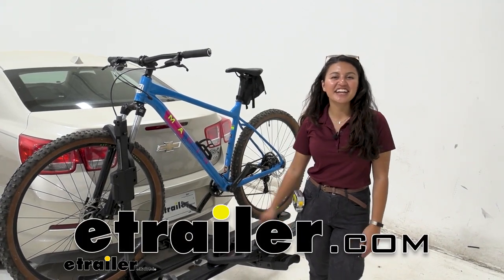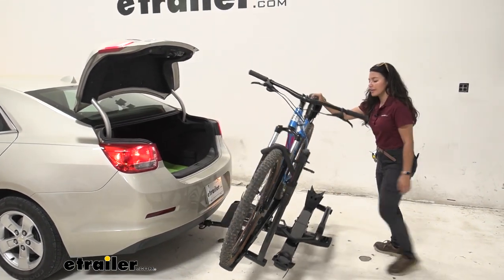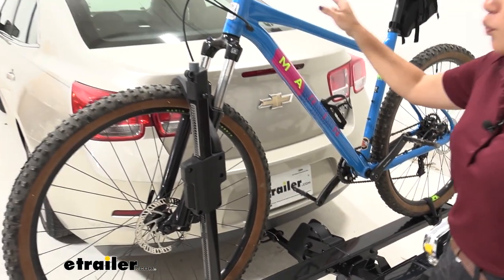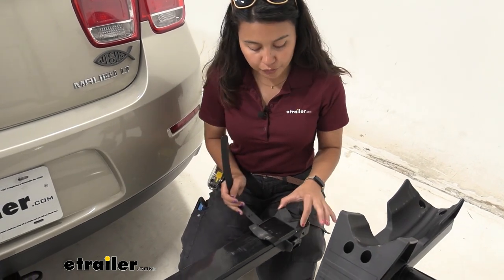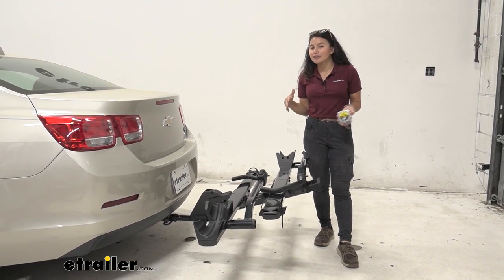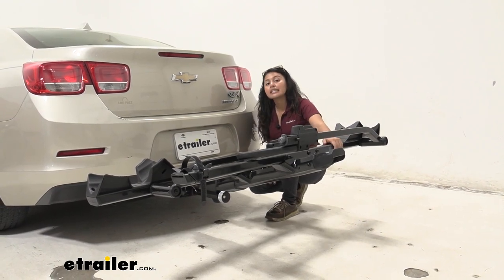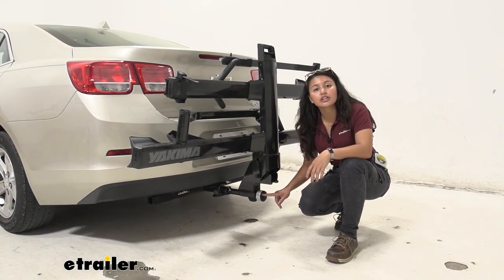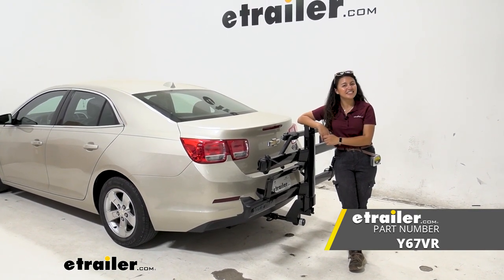Beginner’s Guide to Installing the Yakima StageTwo Bike Rack for 2 Bikes on a 2014 Chevrolet Malibu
Hi, everyone, it's Evangeline here at etrailer, and today, we'll be taking a look at the Yakima StageTwo 2-Bike Platform Rack right here on our 2014 Chevrolet Malibu. So this is a bike rack for class 2 inch-and-1/4 hitch receivers. So if you have an inch-and-1/4 hitch receiver, you know that you have limited options for your vehicle. So for example, on the Malibu, that was the hitch we have on there, but if you also have heavy electric bikes large mountain bikes, bikes of different shapes and sizes, and you just want a good solution to carrying them around, that's where the Yakima StageTwo comes in handy. It has all those different features, those different specs, and we'll talk about them, but we're gonna focus on our Malibu today. That way, we can see how it works with our little sedan here and if it is gonna be the best fit for you, your different types of bikes and your Malibu.

The first feature we are going to take a look at is the tilt-away feature, and one thing about this is you can actually open up your trunk with your bikes on. So even with our long handlebars, we still have clearance, but what if I need to reach in there and grab something extra large We'll keep this trunk lid open so that you can see the difference it makes with your bikes on or with them tilted away. So you have this big lever here. You're gonna wanna pull that lever and you can just let that bike rack drop down to a tilt, and now, you have a lot more clearance in there to get your lot larger items. So notice that even though we have really low ground clearance, we have this tilted away and we still don't hit the ground, which is awesome, but if you're on an incline, it's good to know there's a guard underneath here to help out with that.

Once you got whatever you needed, you just grab that handle, lift up on the rack and then bring it all the way up until it catches into place. You can hear it and you know it's caught. So what types of bikes can you carry with this rack Well, you do have a weight capacity of 60 pounds per bike. So you can have your extra heavy electric bikes, perfectly fine, also, we have a really long wheelbase, well, relatively long-wheelbase bike here. So the maximum wheelbase you can carry is up to 52 inches.

Notice also the way the trays are offset. So if you have difficulties with similar-size bikes and you find your handlebars are hitting the seats of the other side, you can just go ahead, slide them offset, and that helps out with that. Now, the way this holds onto your bike though is you have two touch points. One is gonna be your rear wheel strap, as well as cradle, and then the front is going to be your front wheel hook. So this is a rubberized hook, helps secure that front wheel, makes it a lot easier for those bikes of different shapes and sizes.

So whether you have a carbon fiber frame or a women's frame or a step-through frame, or even a children's spike this makes it a lot more convenient to carry them without an adapter. On each of those arms, you also have this cable lock. So you can use this to go around your front wheel, around your frame, and then back into this tab. That way, when you're on the road, you know your bikes are safe. Now, we're gonna take our bike off and we're gonna start at the rear wheel strap. So press this lever here and that will disengage that strap, allowing you to take that out, and then you can just go ahead and slide that cradle off of your wheel, then you go over to the front of your bike. Once you have that cable lock unlocked, just hold onto your frame. As you press this button, lift up on that hook, push out on that hook, and just like that, it's a slight lift and you're off of the rack. If you have an extra heavy electric bike, you can use the ramp onto the other side, not as needed though for your short Malibu. So with the bike off, we're gonna take a closer look at the bike rack itself. So this cradle slides back and forth for those different wheelbases. The maximum wheelbase I mentioned was 52 inches. As per tire width, the maximum tire width on its own is gonna be up to your 3.25-inch-wide tires. Once you get closer to that, honestly, over the 3-inch-wide tires, I recommend taking a look at the Fat Bike Strap Adapter Kit. That can carry tire widths of up to five inches. You also have your front wheel cradle that has those different grooves as well for those different